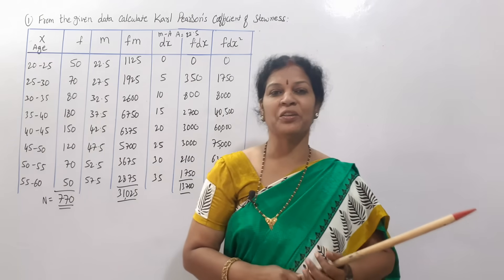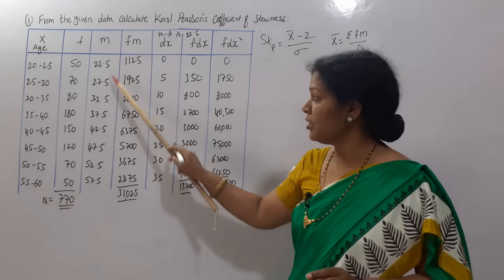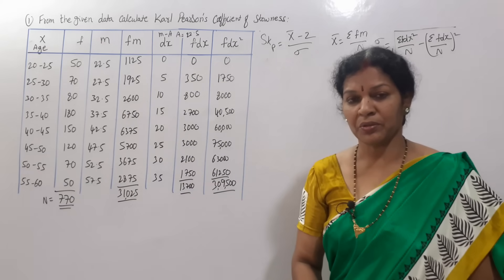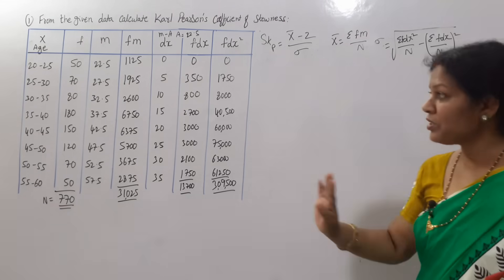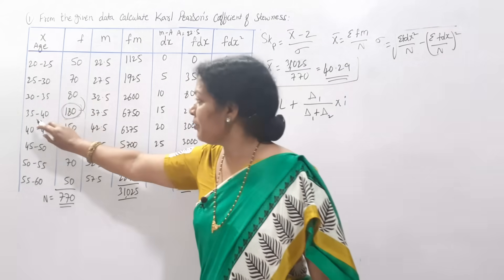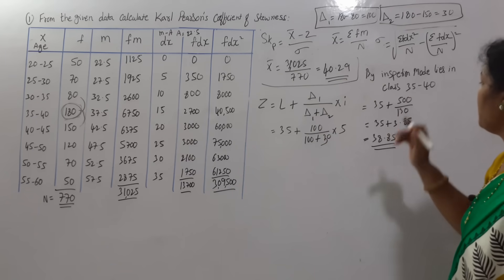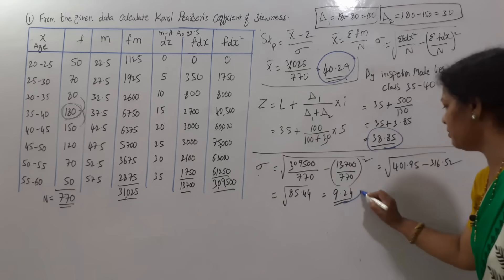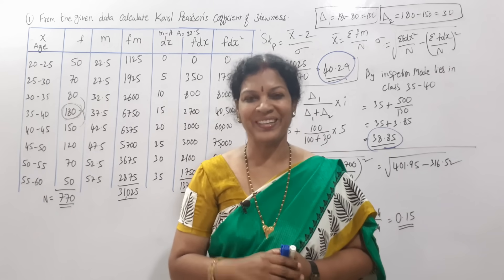46. Karl Pearson's Skewness - Actual Mean Method from Statistics subject